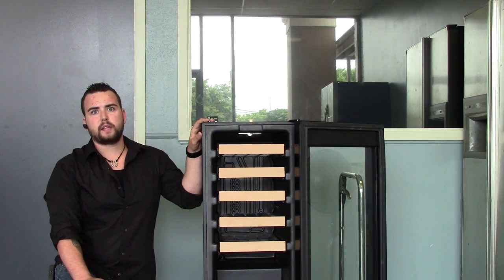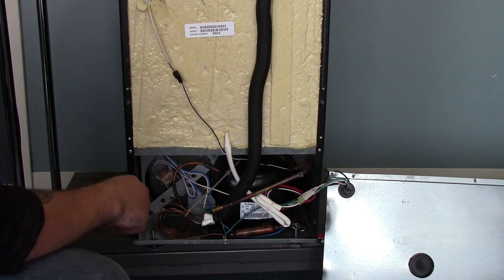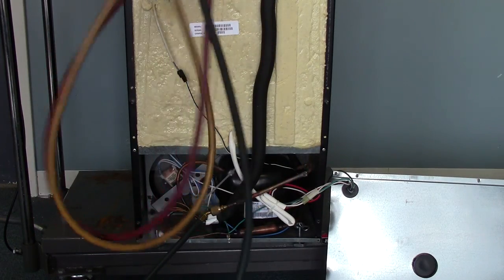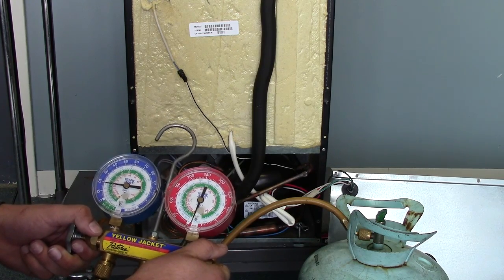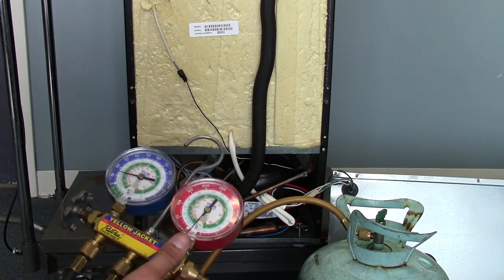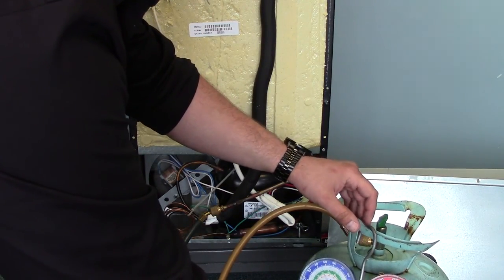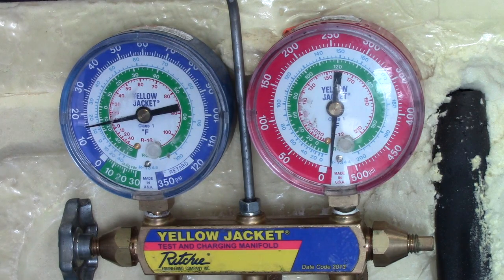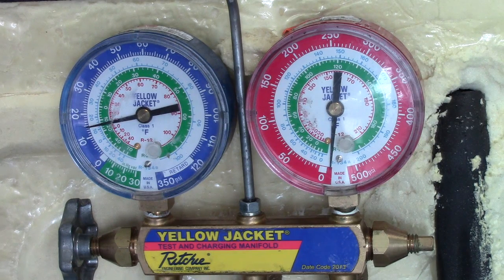uline Wine Cooler Repair- Reharging a U-Line Wine Cooler with 134a Freon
Wayne recharges a U-Line wine cooler with 134a freon.